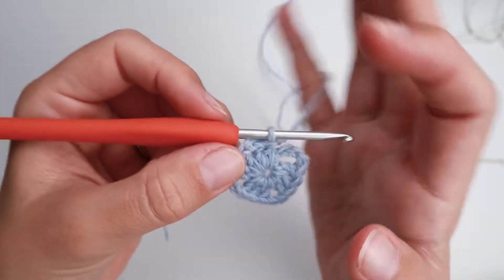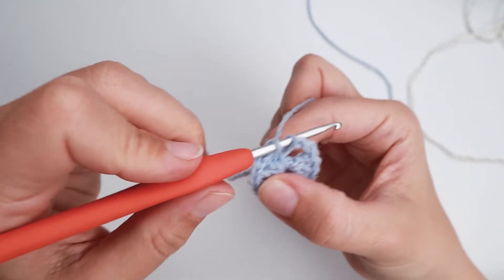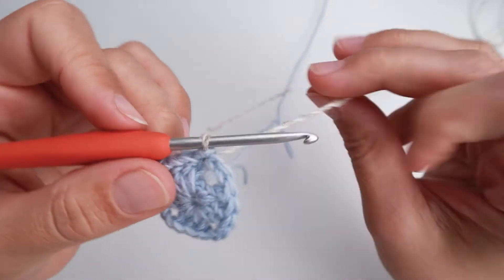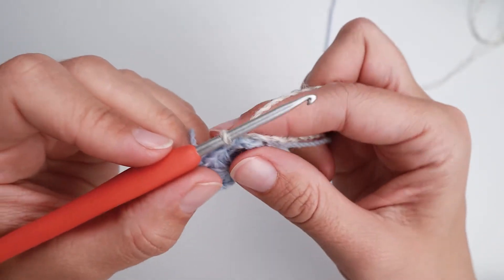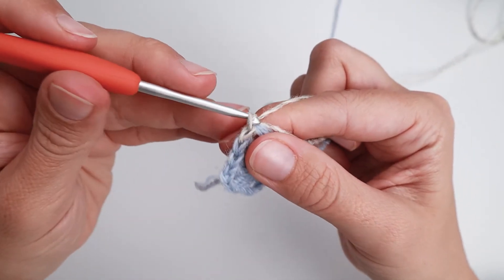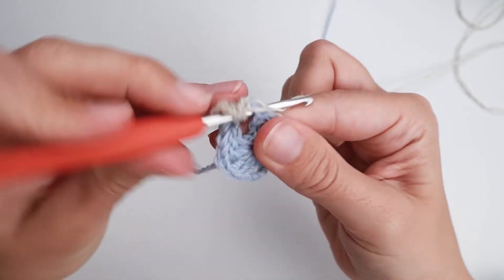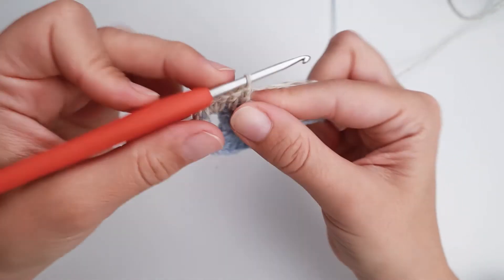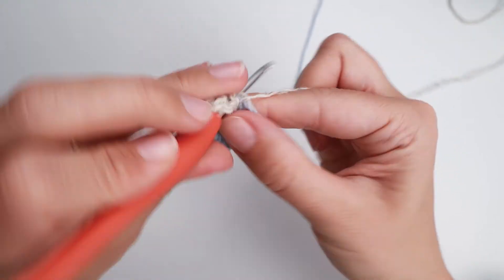LH // Colorchange in crochet square - North Sea Blanket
LEFTHANDED